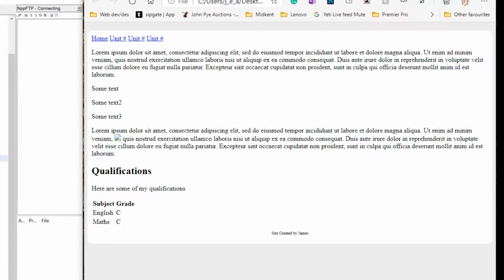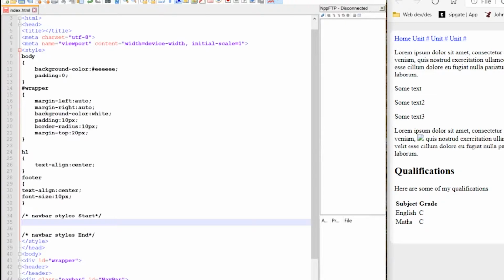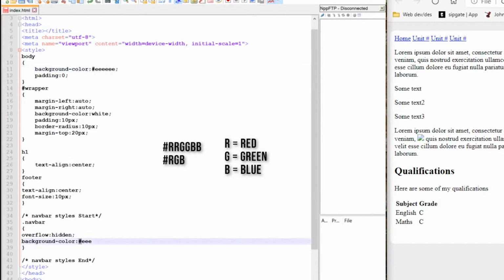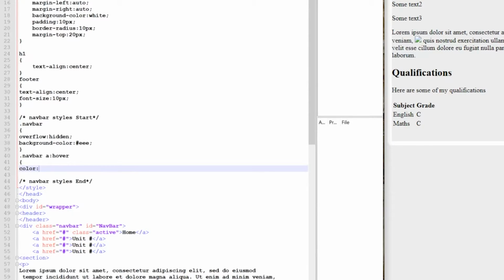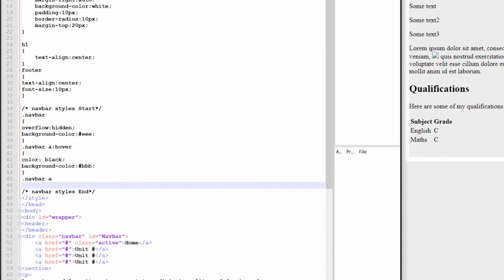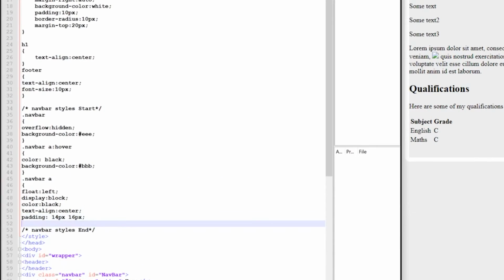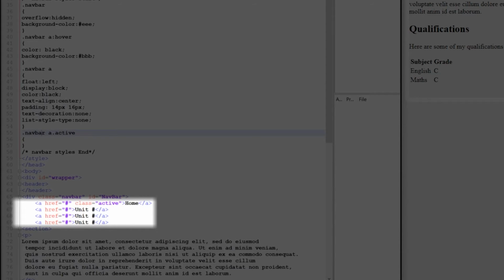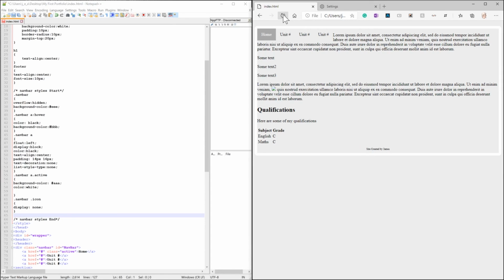Part 7 - How to Create a HTML5, CSS3, and JavaScript Website from scratch for your BTEC assignment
In this video, I will create the navigation for our website.
This video series looks at how and why we use certain tags and scripts to create a responsive page.
Over the series, we will cover BTEC related content that will support a submission for unit 6 Website development.

Content Covered
Creating CSS for the navigation bar and buttons

Tags Covered
div
padding
margin
float
background-color